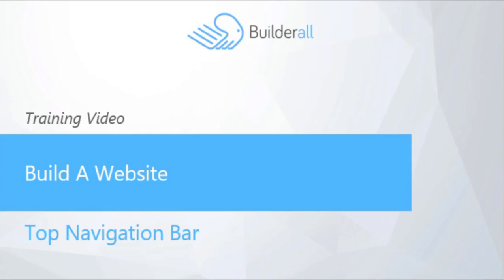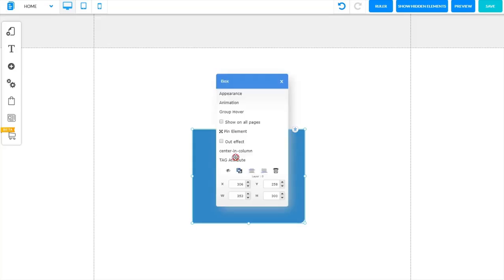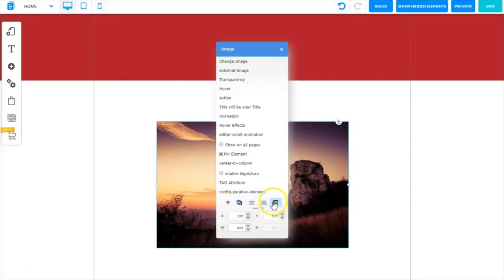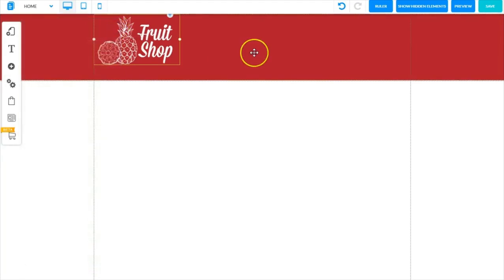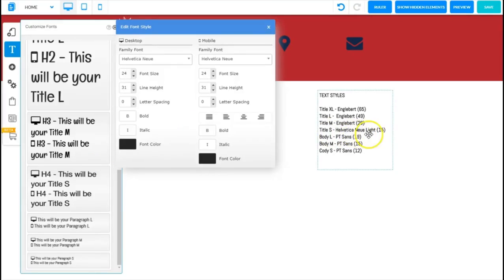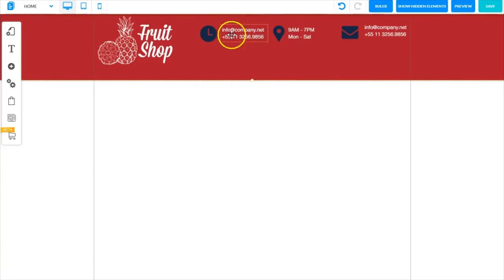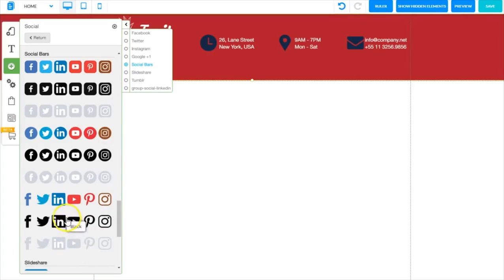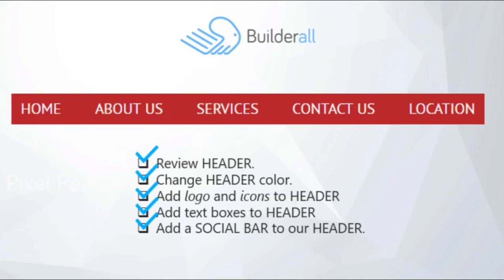Create Top Navigator in Website - OnlineBusiness - MarketingTool - Website Builder